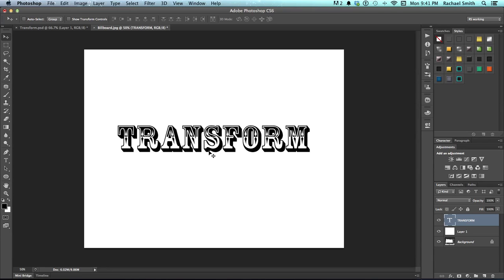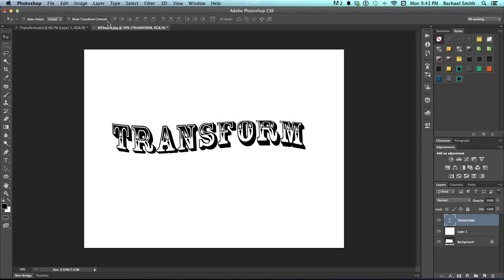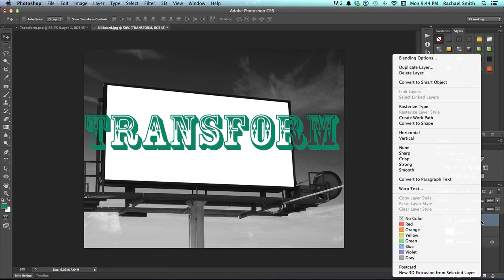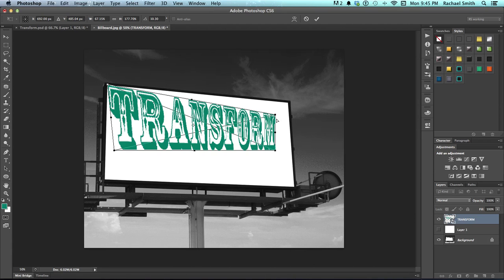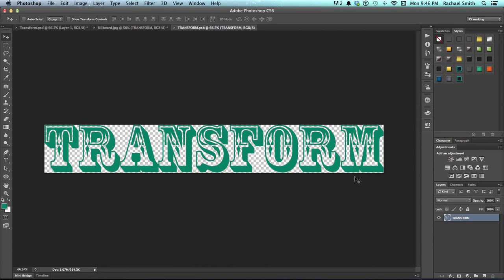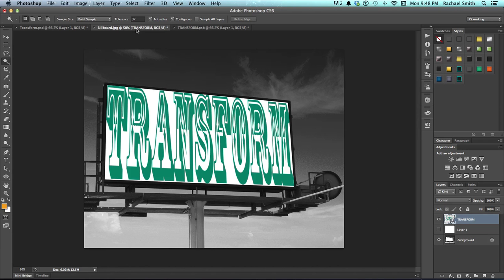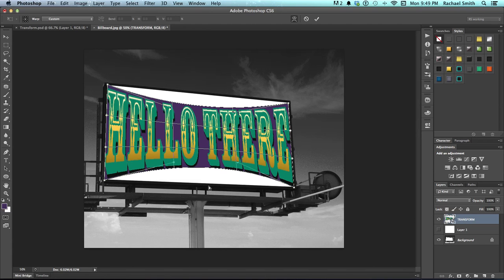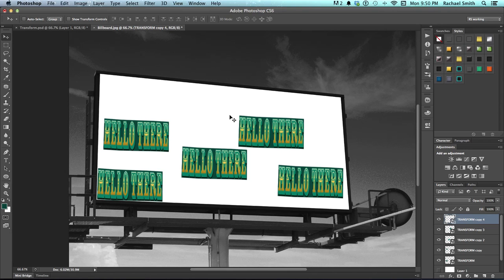Transform Type With Smart Objects